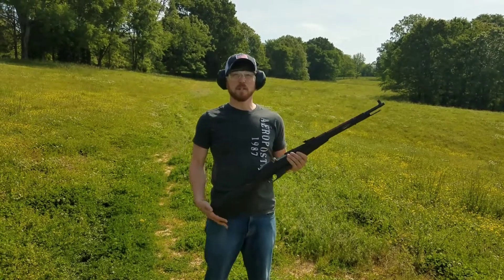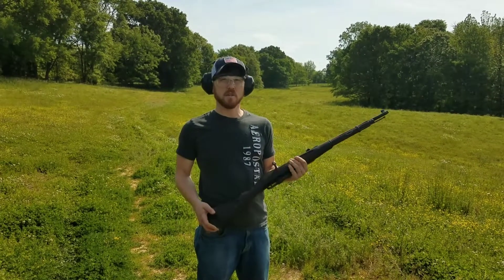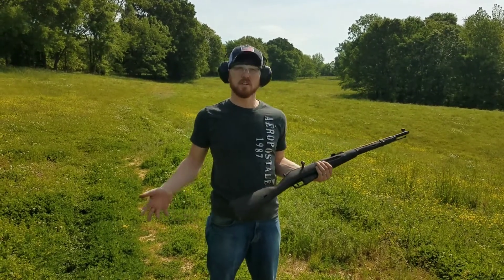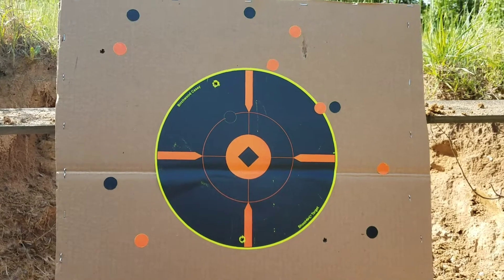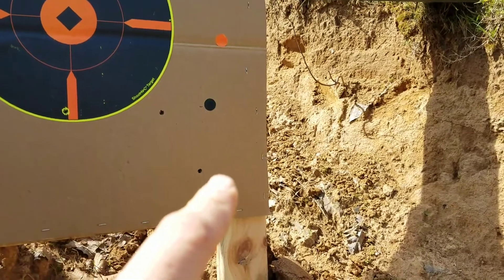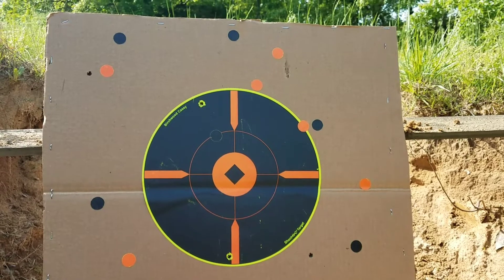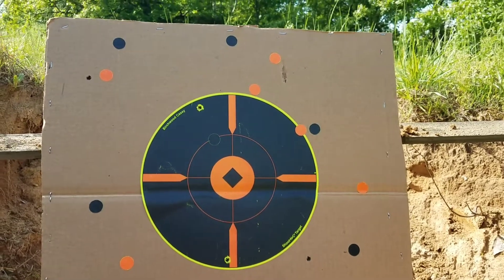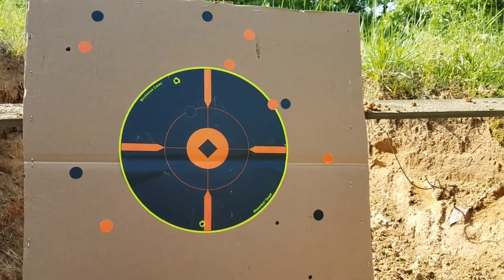Range Day: My 1941 Finn Capture M38 Carbine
This is the 1st of 4 videos that I made today. It was a great day for shooting! Check them all out!